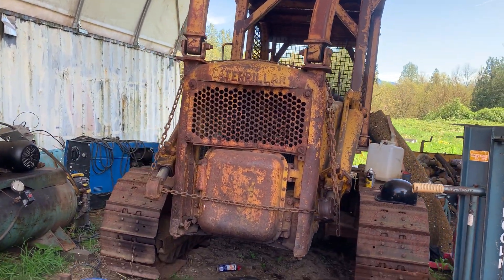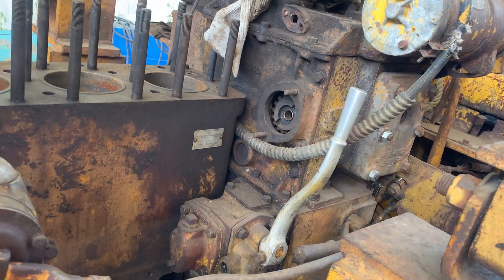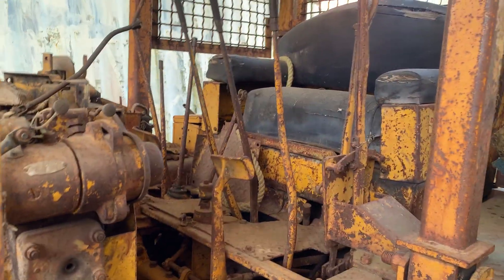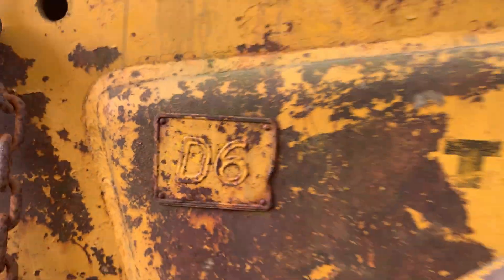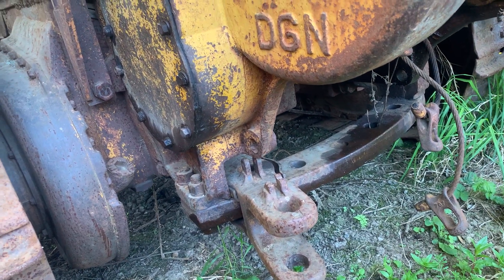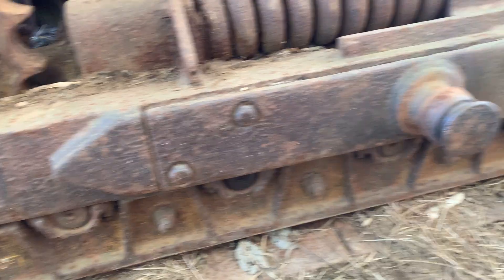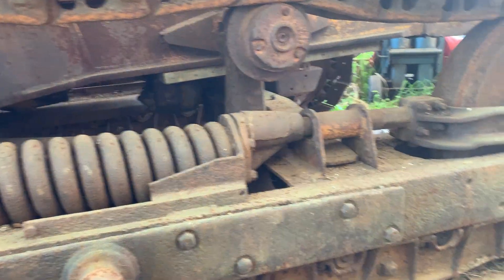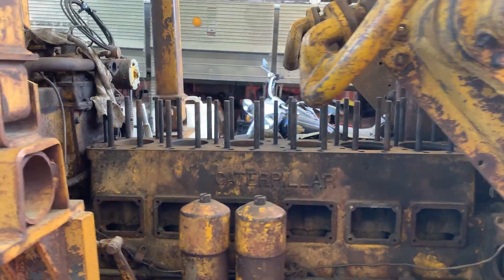Caterpillar D6 Project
the track adjusters are threaded and manually tensioned